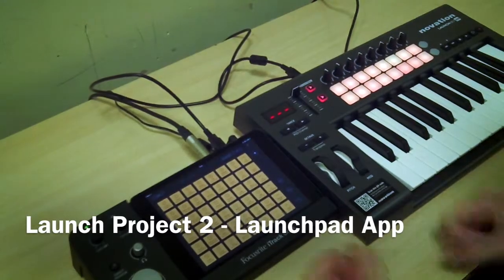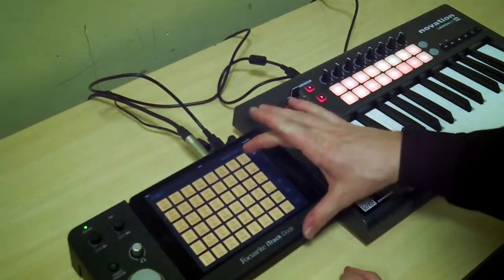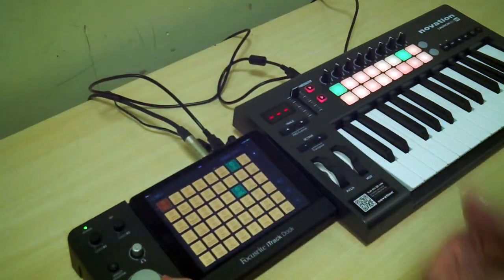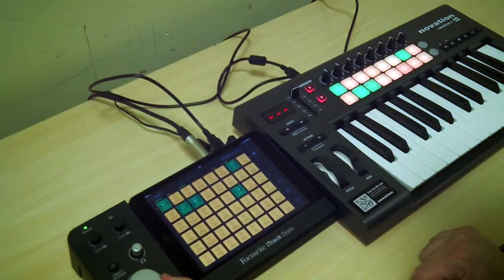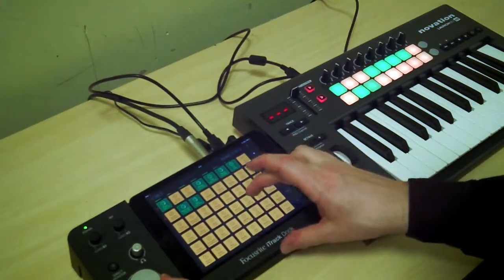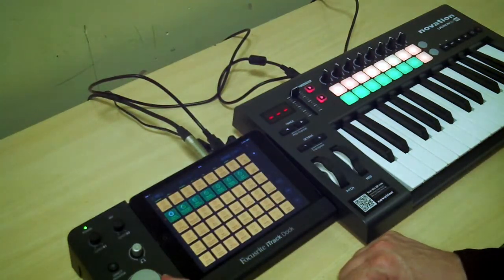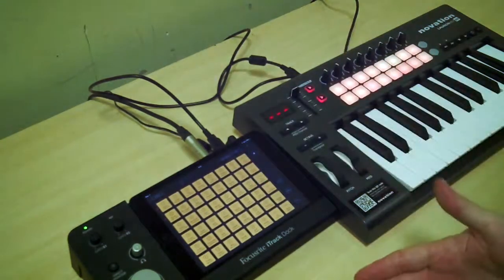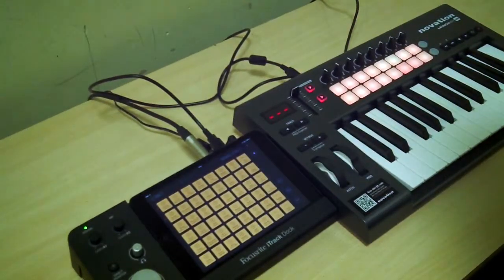Launch Project 2 Launchpad App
How to use the Novation Launchpad App on iPad.

Equipment used in this video includes:
Focusrite iTrack Dock
Apple iPad Mini
Novation Launchkey 25 and App
Novation Launchpad App